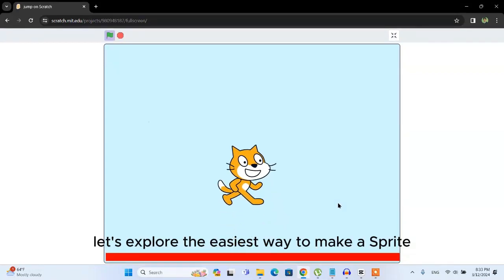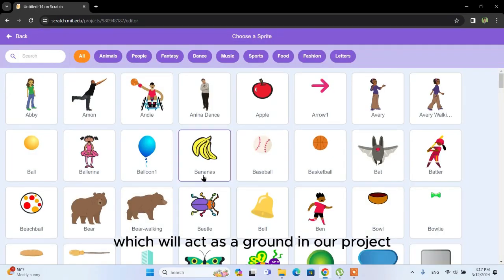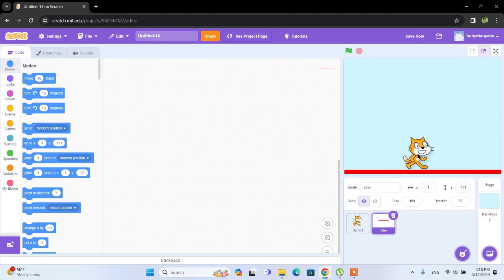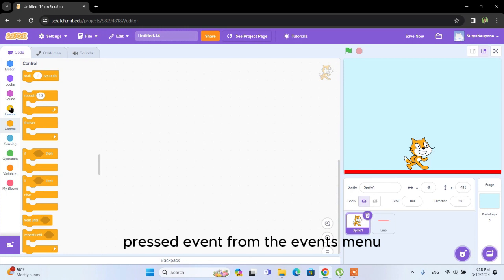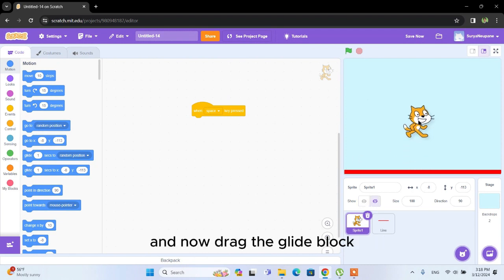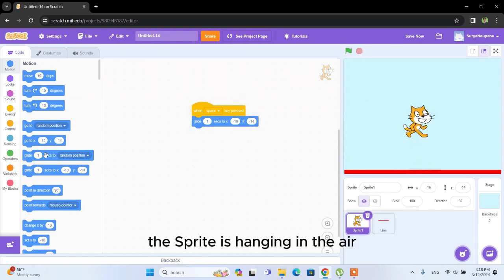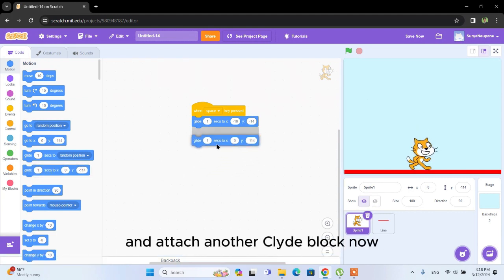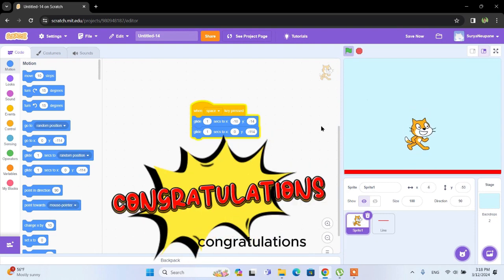Easiest way to make a sprite jump in scratch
Let's learn how to make a sprite jump in scratch.
Block coding,
scratch coding
scratch jr
scratch animation
scratch tutorial
scratch tutorial for beginners
how to make a sprite jump in scratch
make scratch sprite jump using glide block.

Scratch is a visual programming language where you create interactive stories, games, and animations by snapping together colorful code blocks, like digital LEGOs. It's designed to be intuitive and fun, making it the perfect introduction to coding for kids and beginners, without the frustration of complex syntax.

Scratch, developed by the Lifelong Kindergarten Group at the MIT Media Lab, is a revolutionary drag-and-drop programming language that has democratized coding for millions. By eliminating the need to type complex and unforgiving text-based code, Scratch allows users to focus on the core concepts of logic, problem-solving, and creative expression.

Instead of writing if (x  10) { x++; }, you simply snap together a block that says if  then change x by 1. This visual approach makes abstract programming concepts tangible. Users can quickly bring their ideas to life by controlling a vibrant library of sprites (characters) against dynamic backdrops, all while learning fundamental principles like:

Sequencing: Putting instructions in the right order.

Loops: Repeating actions with repeat and forever blocks.

Conditionals: Making decisions with if-then and if-then-else blocks.

Variables: Storing and tracking data.

Events: Triggering code with clicks, key presses, and messages.

More than just a coding tool, Scratch is a thriving online community where creators can share their projects, get inspired, and learn from one another, fostering collaboration and respect in a safe, moderated environment.

Scratch is a free, safe, and educational programming platform designed specifically for children aged 8 and up. It turns coding from a technical chore into a creative playdate. By dragging and dropping code blocks, kids aren't just making games; they are systematically developing essential skills:

Computational Thinking: Breaking down complex problems into smaller, manageable steps.

Logical Reasoning: Understanding cause and effect as they see their code run instantly.

Creativity & Storytelling: Designing characters, scenes, and narratives.

Resilience: Debugging their projects teaches them that mistakes are just opportunities to learn.

It's a sandbox for the mind, where math, art, and logic come together in a deeply engaging and empowering way.